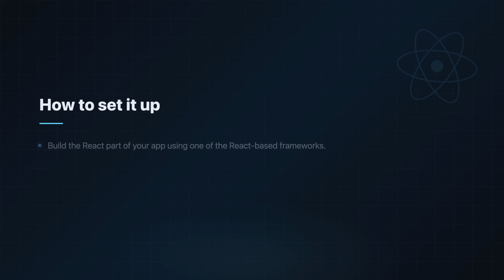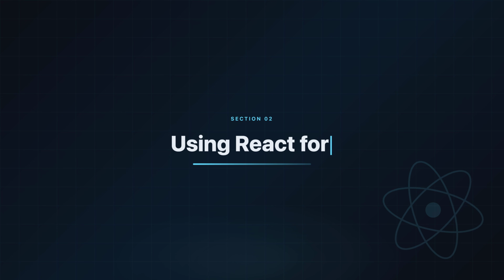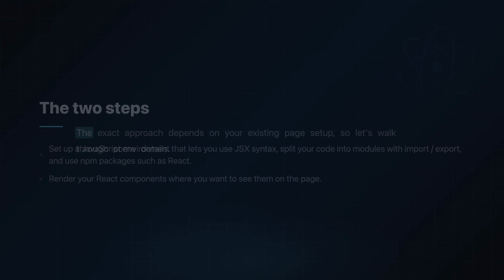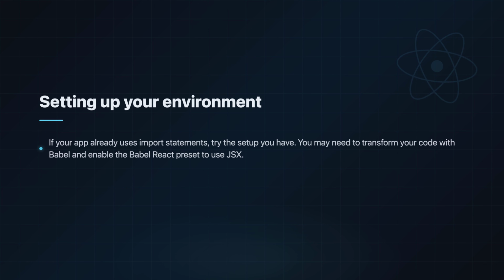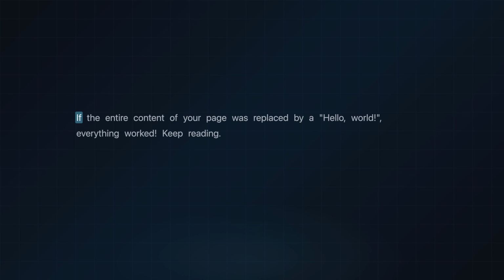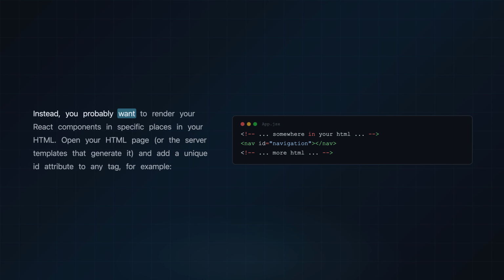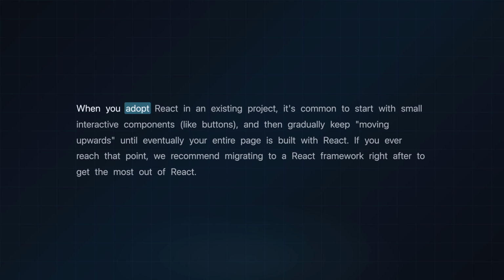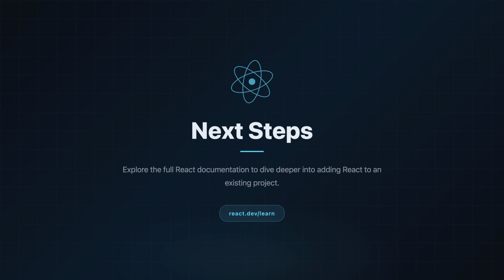Add React to an Existing Project (Without Rewriting It!)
Want to add interactivity to an existing app without rewriting it in React? You don't have to. In this video we walk through the official React guide for adding React to a project you already have — step by step.

You'll learn three ways to adopt React incrementally:
• Using React for an entire subroute of your existing website (e.g.
• Using React for just a part of an existing page
• Using React Native inside an existing native mobile app

We cover setting up a modular JavaScript environment with Vite, installing react and react-dom, rendering your first component with createRoot, and mounting React components into specific spots of your existing HTML — all while keeping your current markup intact.

⏱️ What's inside:
00:00  Intro — why you don't need a rewrite
— Using React for an entire subroute
— Using React for a part of your page
— Step 1: Set up a modular JS environment (Vite, Babel, JSX)
— npm install react react-dom
— Step 2: Render React components anywhere with createRoot
— Mounting into an existing nav element
— Using React Native in an existing native app
— Next steps

This is part of a React documentation series that turns the official React docs into short, animated lessons.